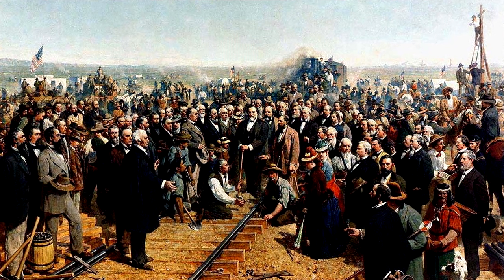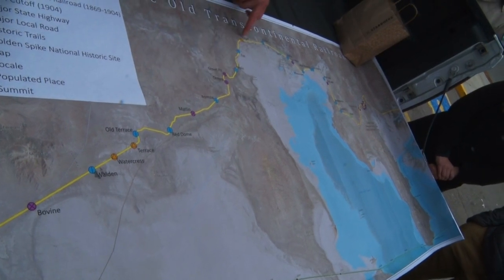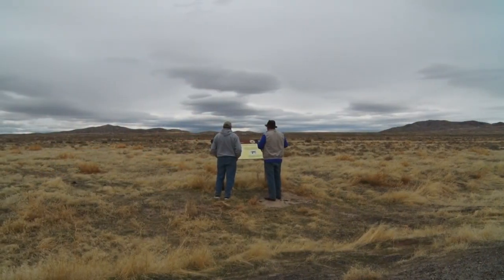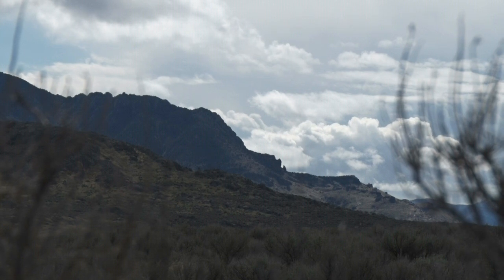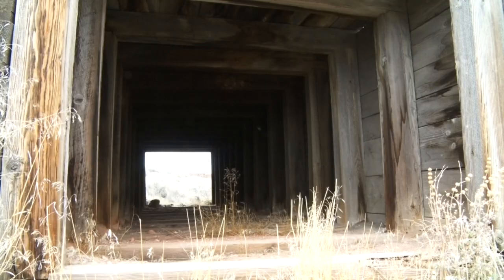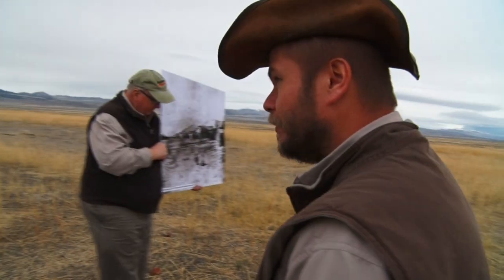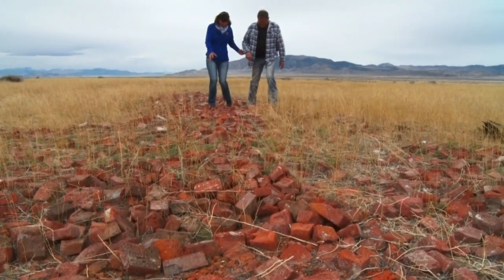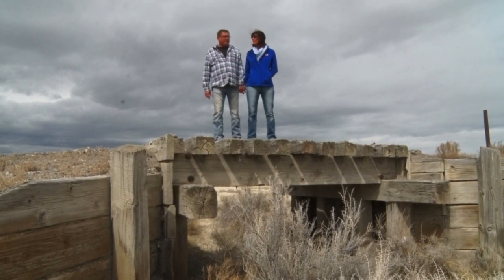Transcontinental Adventure 2019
The host adventure from our train episode shows Chad and Ria as they seem to journey back in time following the old rail road grades that originally linked the west and east. They show us some of the amazing pieces of history that await along the trail!